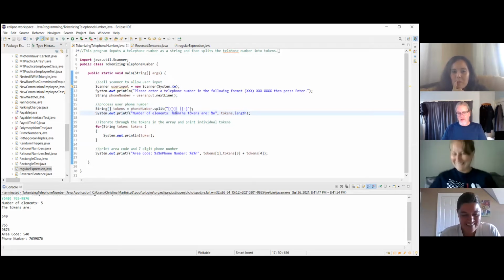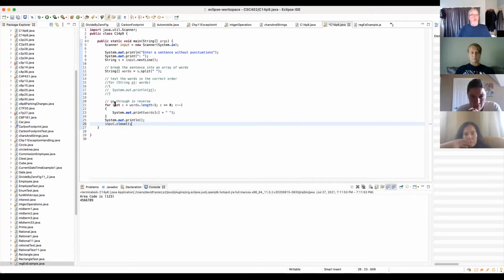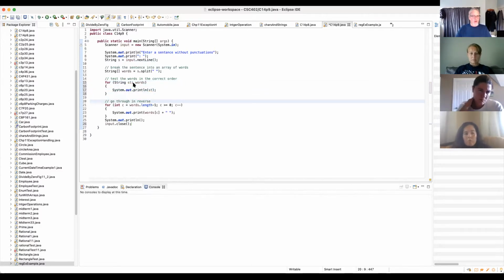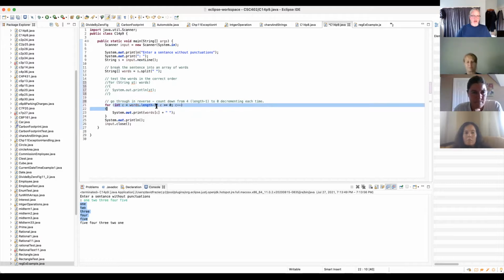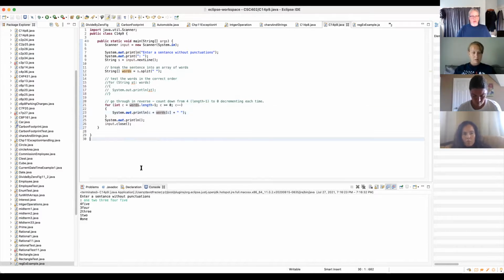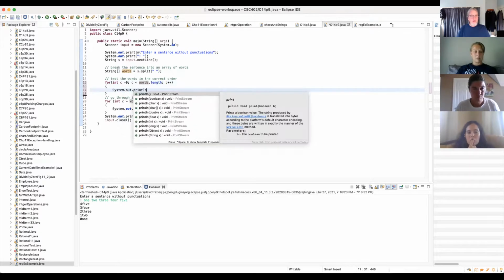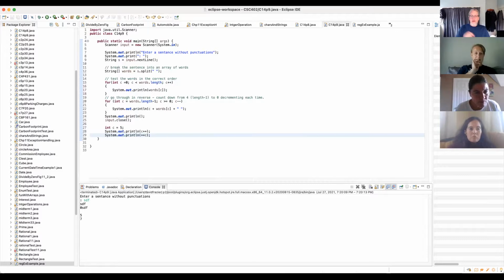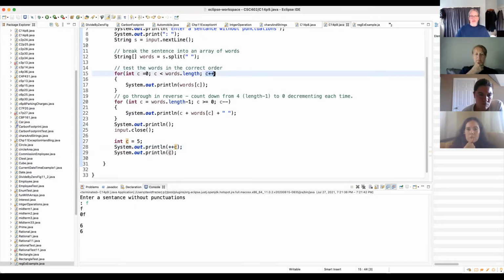Java 7-27 Office Hours